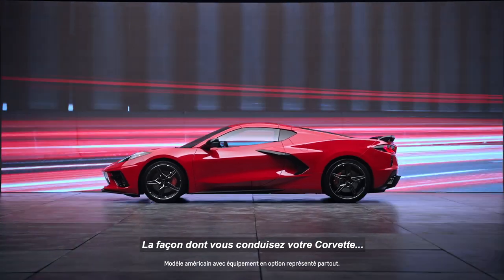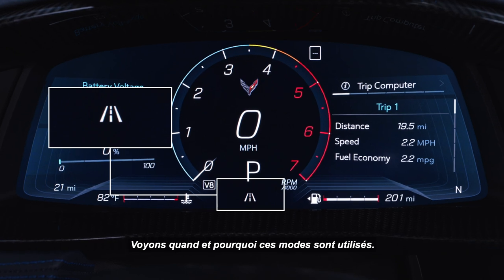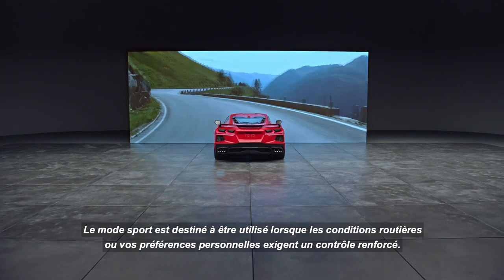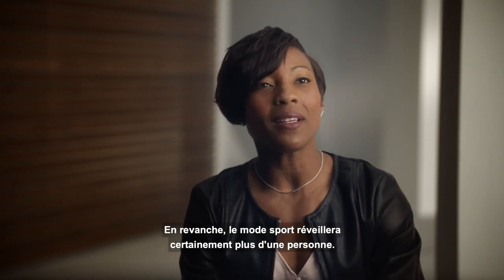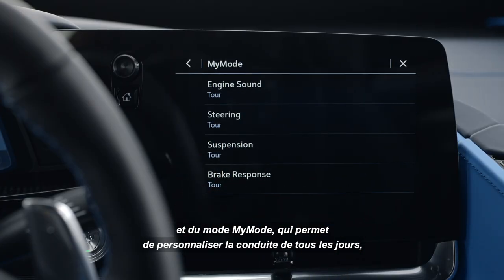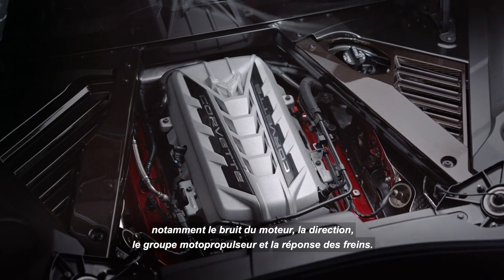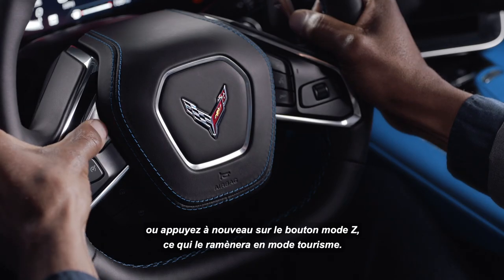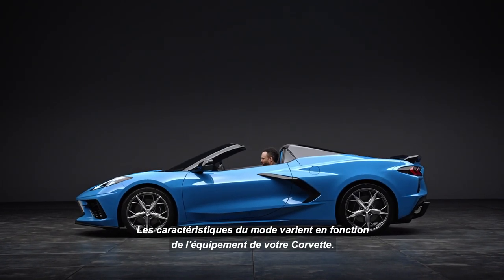Préparation accélérée : Modes de conduite | Chevrolet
La façon dont vous conduisez est tout aussi importante que le type de véhicule que vous conduisez. Le sélecteur de mode du conducteur est de série sur toutes les versions et vous permet de choisir parmi les modes prédéfinis météo, tourisme, sport et piste ainsi que MyMode, plus personnalisable. Il existe également le mode Z, qui vous permet de personnaliser presque tous les aspects de votre expérience de conduite.

Pour en savoir plus sur la Corvette veuillez consulter le